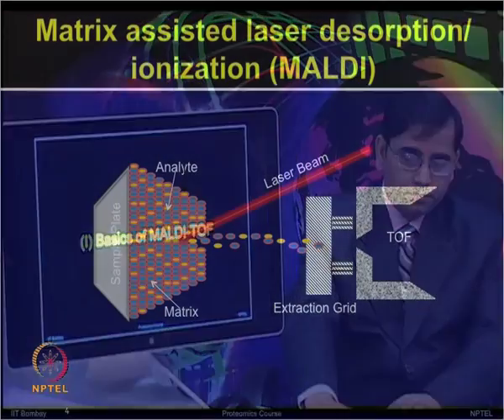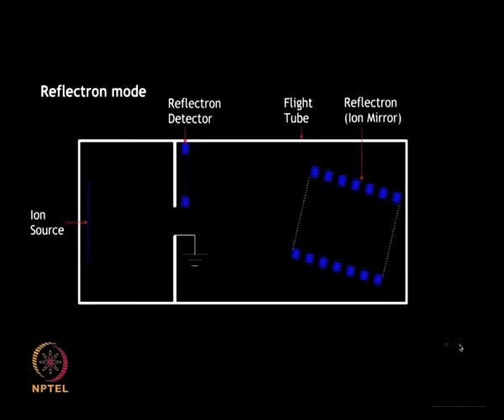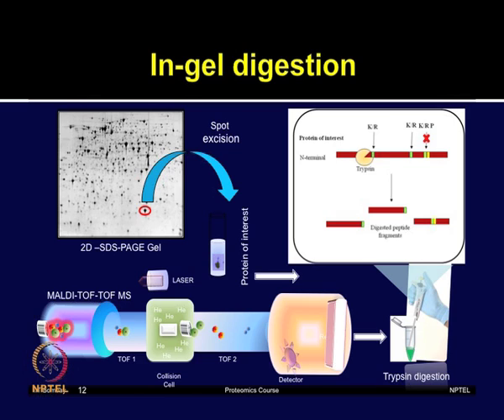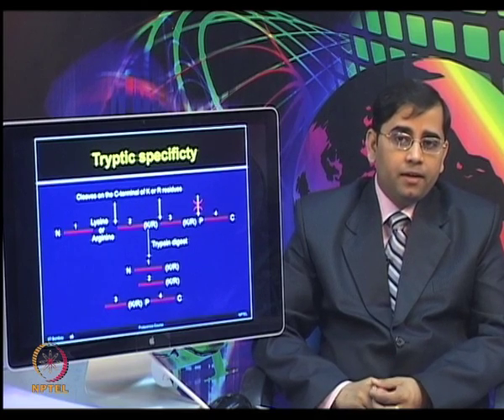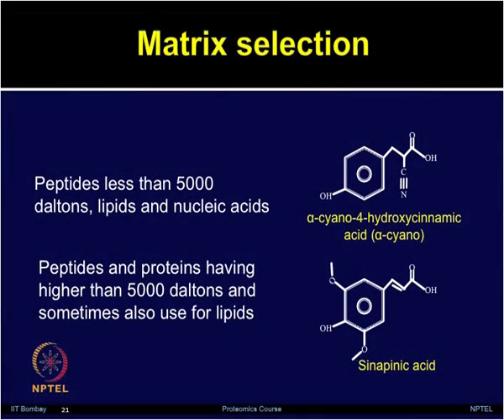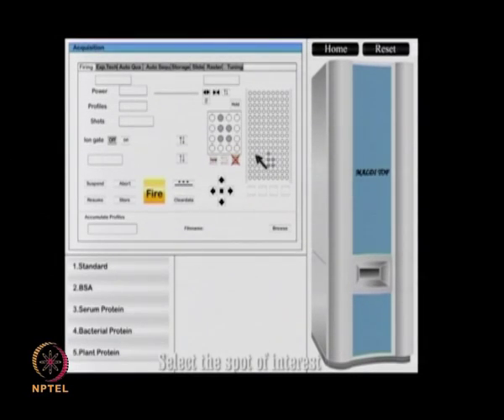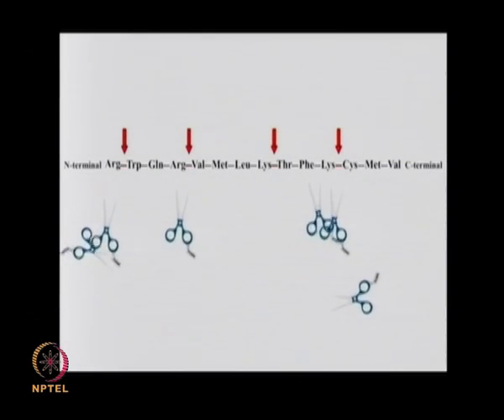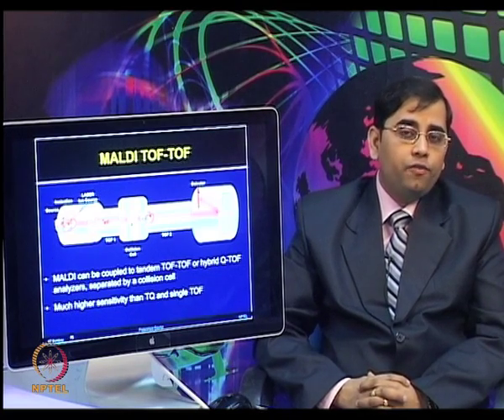Mod-21 Lec-21 Matrix assisted laser desorption/ionization-Time of Flight (MALDI-TOF)